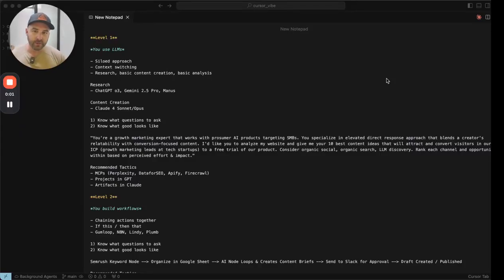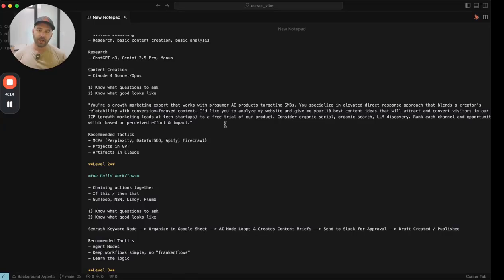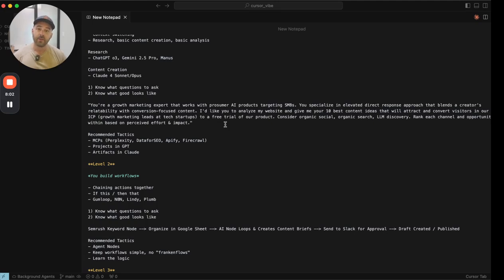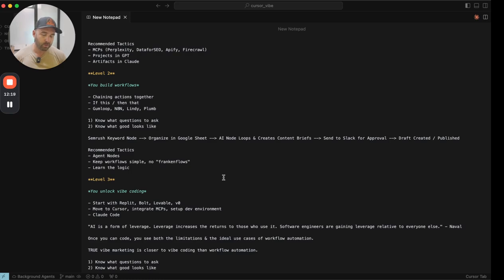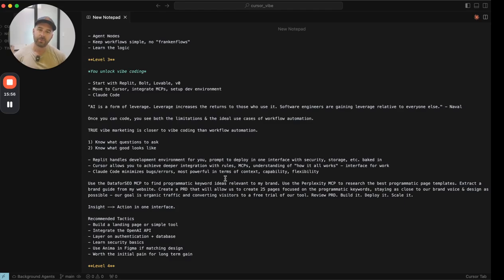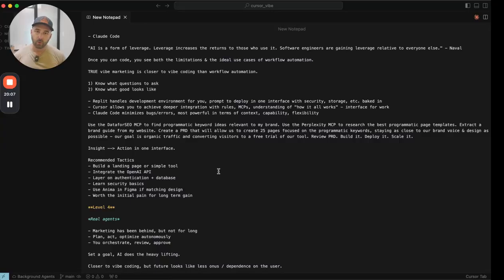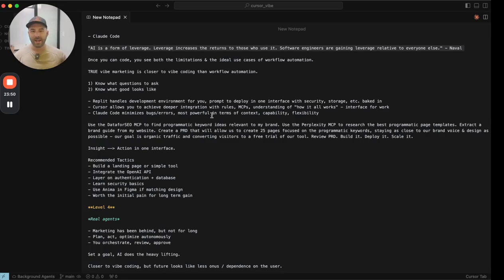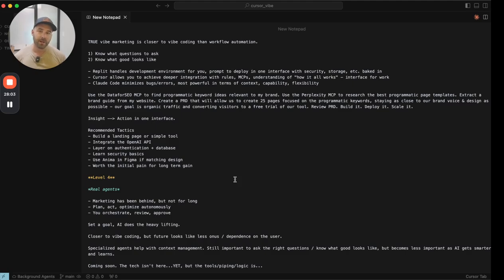The 4 Levels of Vibe Marketing | How to Go from Basic AI Prompts to Full Agent Automation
If you're only using LLMs for marketing, you're missing out on 99% of AI's true potential.

In this guide, I'm breaking down the four critical levels of Vibe Marketing, from simple AI prompting to advanced agent orchestration.

I'll show you exactly how I maximize each level, build powerful automated workflows, and leverage AI agents to scale marketing beyond what I previously thought possible.

Here's what you'll learn:

• The exact tools and strategies I use at each Vibe Marketing level
• How I minimize context switching and automate my workflows
• Real-world examples of my transition from basic LLM tasks to vibe coding
• How I orchestrate AI agents for fully autonomous marketing
• My insights into the future of AI in marketing and how to stay ahead

Timestamps:

0:00 – Introduction to the Four Levels of Vibe Marketing
2:22 – Maximizing Efficiency at Level 1
4:13 – Leveraging LLMs for Effective Research
6:01 – Essential Tools for Getting Started
8:01 – Automating Workflows (Level 2)
10:50 – Workflow Automation Example
12:50 – Intro to Vibe Coding (Level 3)
15:38 – Hands-On with Claude Code
18:51 – From Insight to Action
20:51 – How to Scale Content with Agents
24:04 – The Future of Vibe Marketing & Agent Orchestration